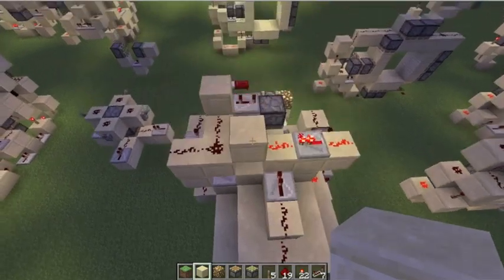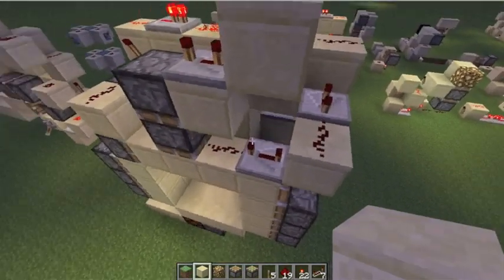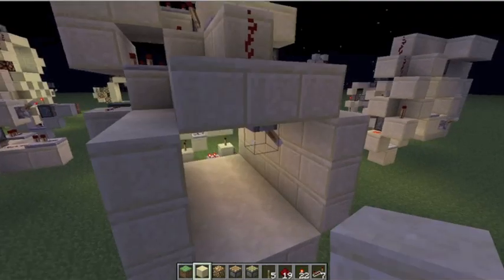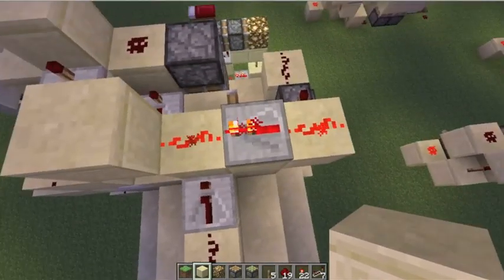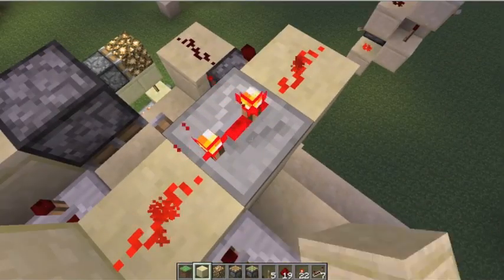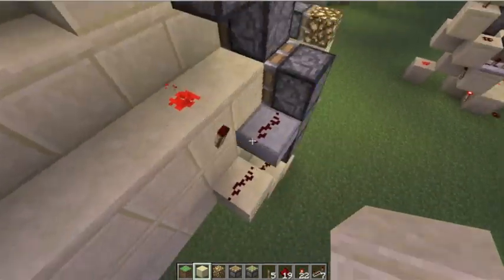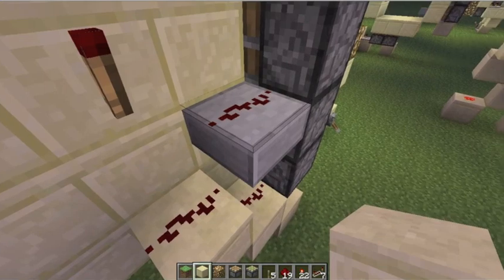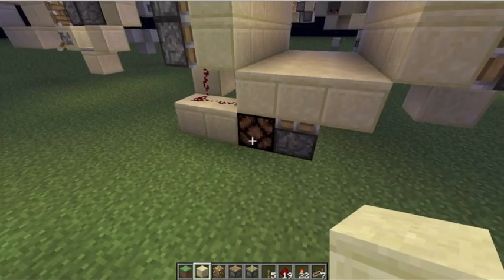Upside Down 3x3 Fix For 1.3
Hey guys! Turns out the upside down 3x3 didn't work in all orientations in 1.3, so I made a fix, enjoy!